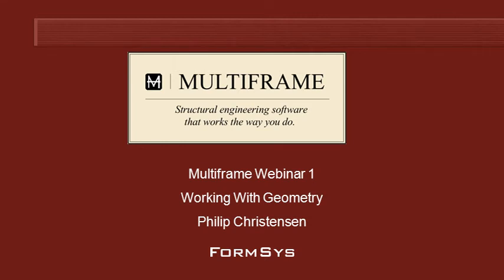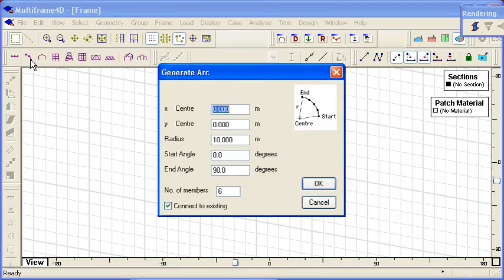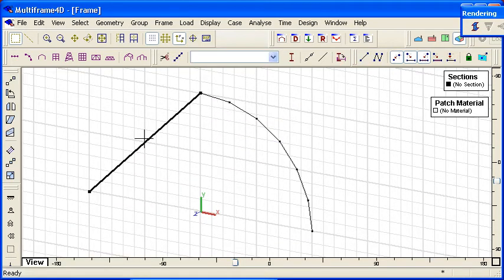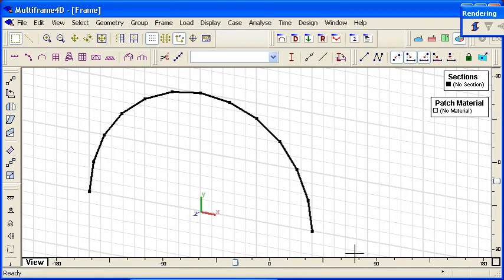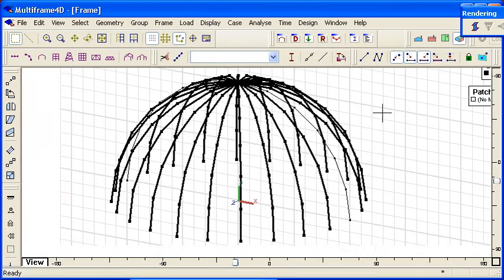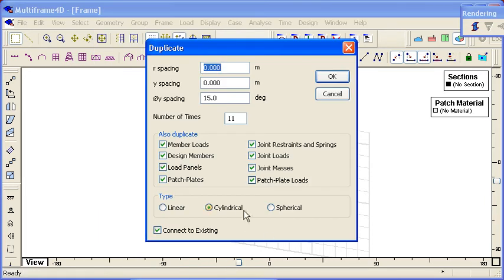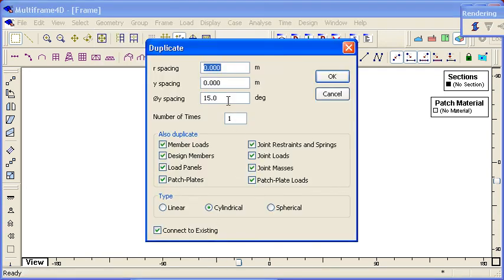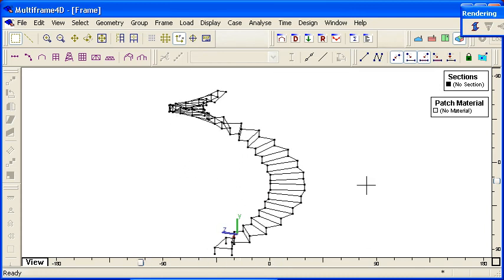Creating Curved Geometry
Multiframe contains a range of commands for creating curved structures, this video shows how to create arcs and domes using cylindrical coordinates.